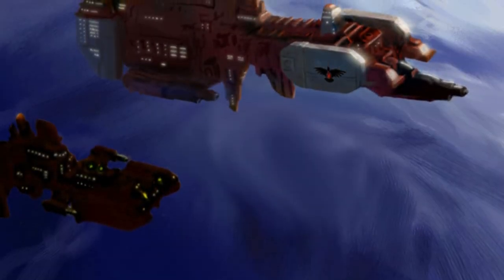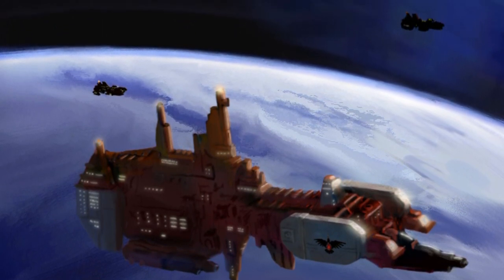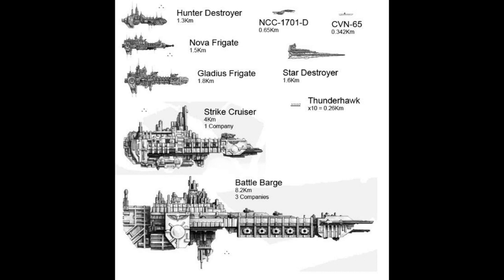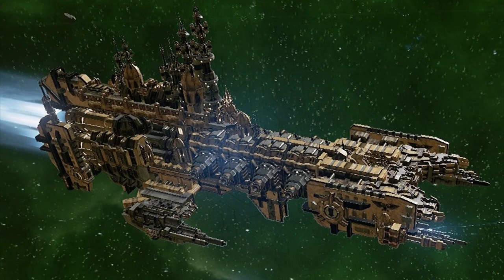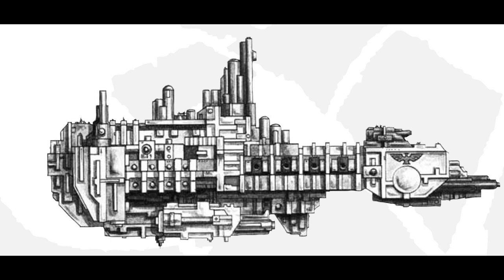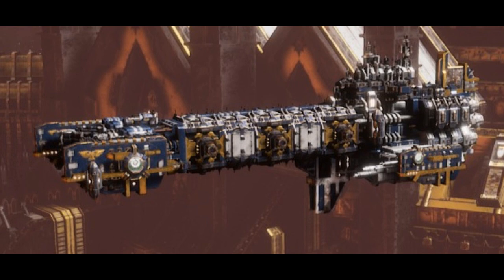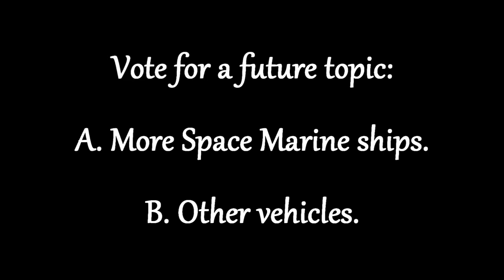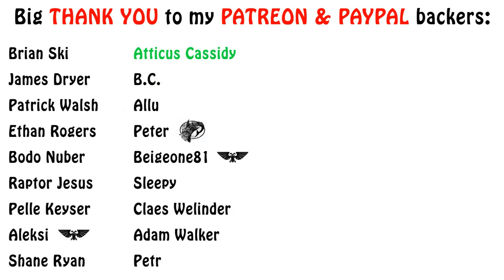Warhammer 40k Lore - What is a Strike Cruiser? Space Marine Vehicles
In this episode on the armoury and vehicles of the space marines, we talk about the mainstay of their fleets, the fast but powerful strike cruisers. Enjoy!!!